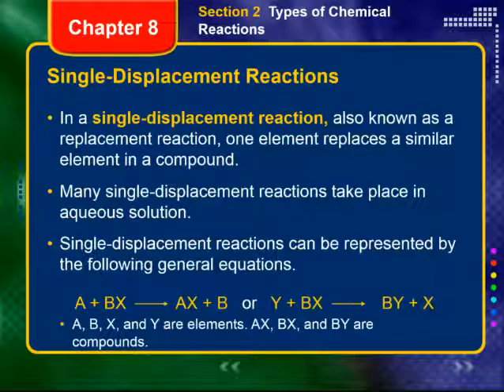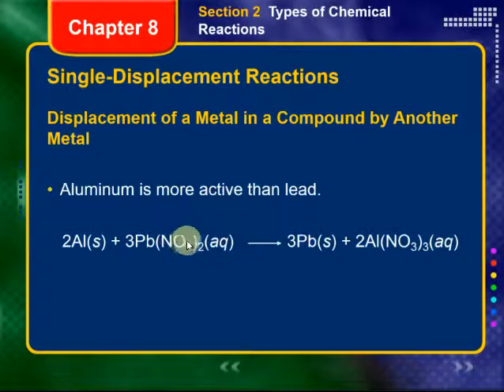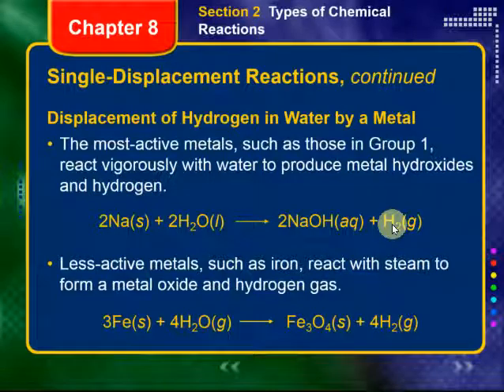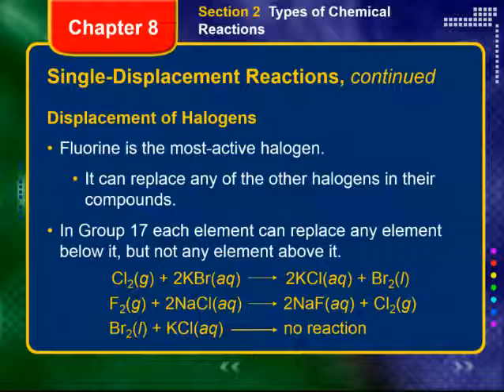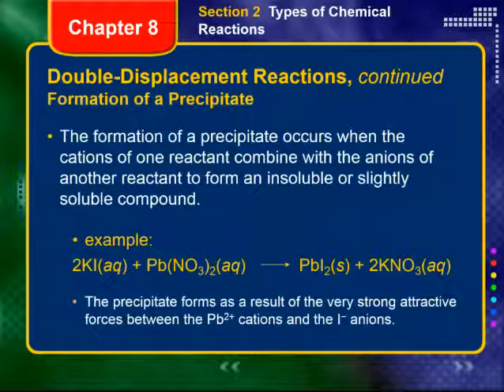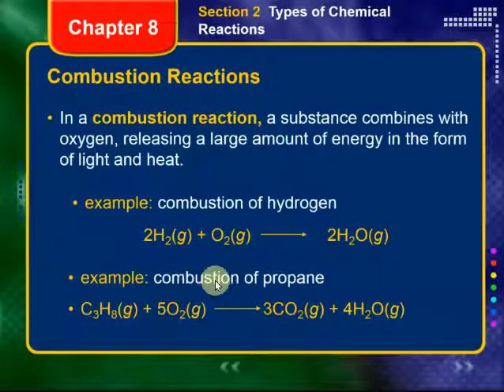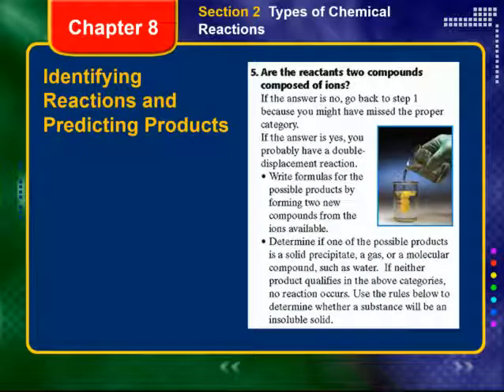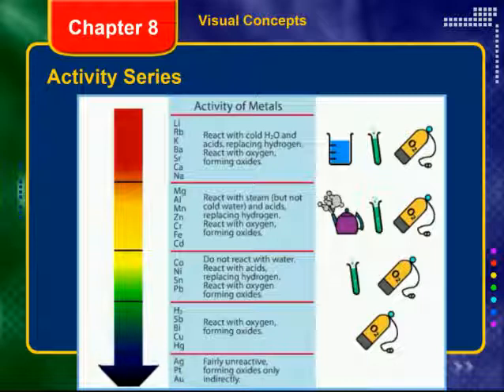Chem Ch 08-2&3 Video Lecture Pt 2